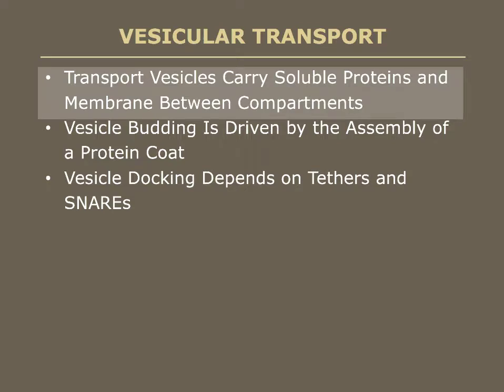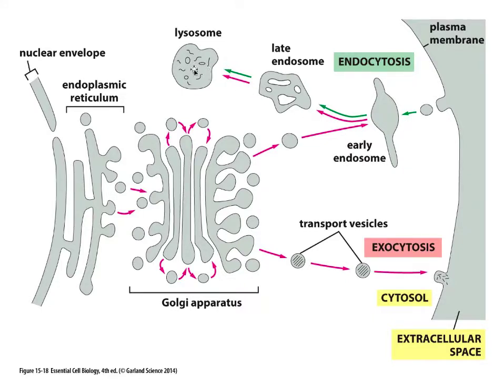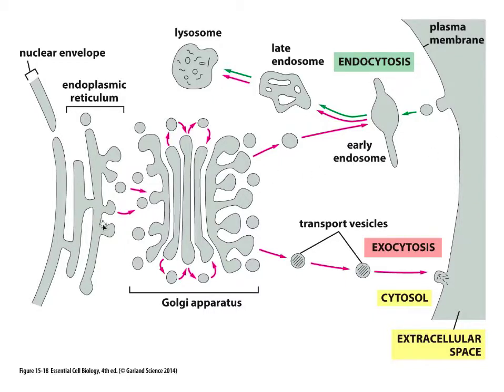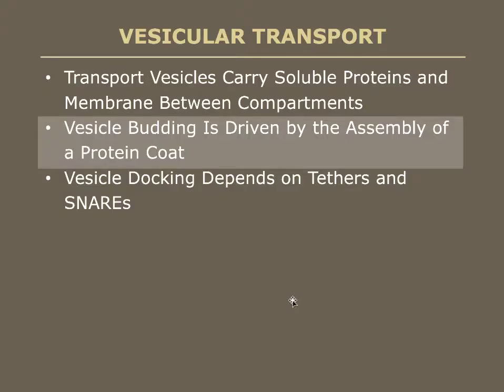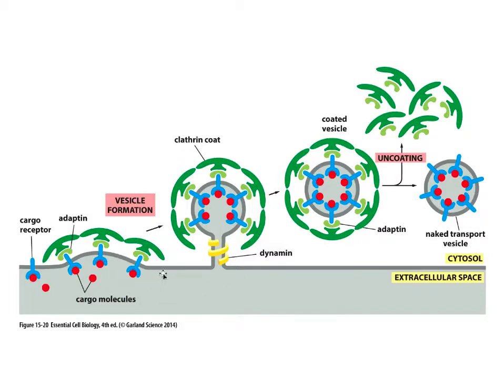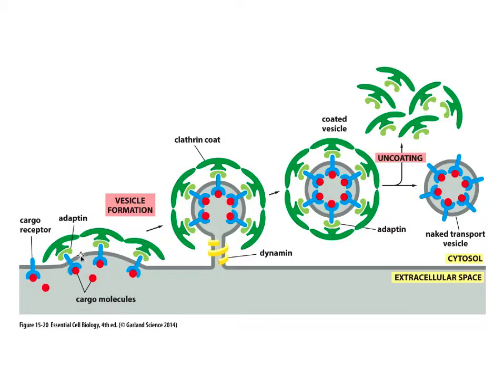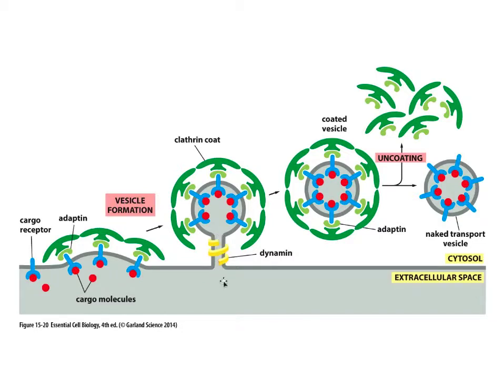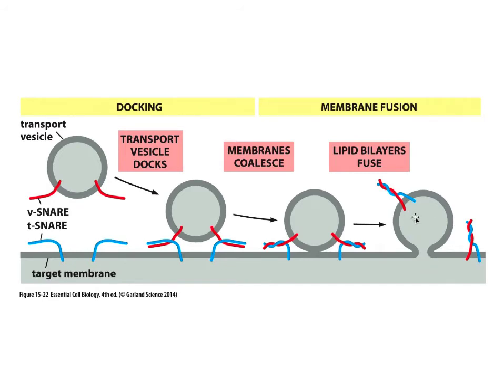Cell & Molecular Biology_Protein_Transport_Ch15 PartB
Cell & Molecular Biology_Intracellular Compartments and Protein Transport